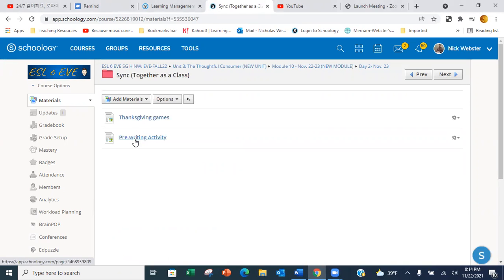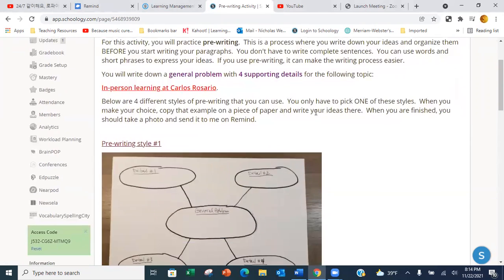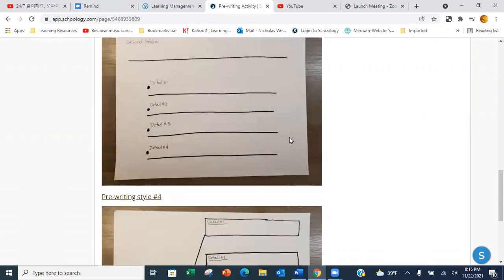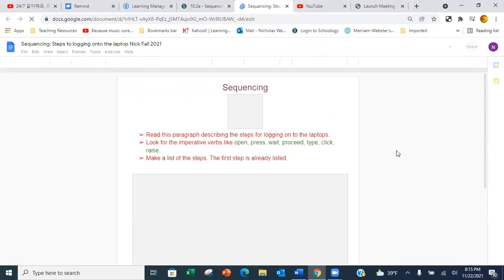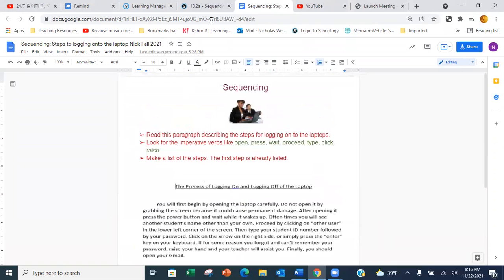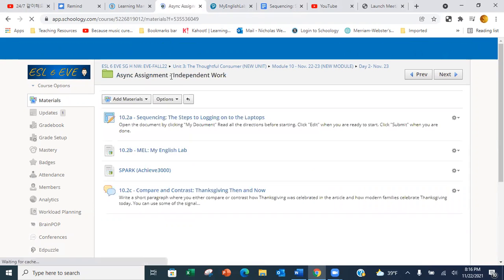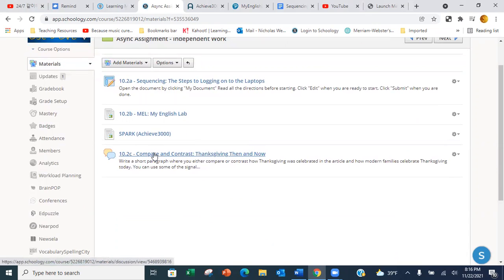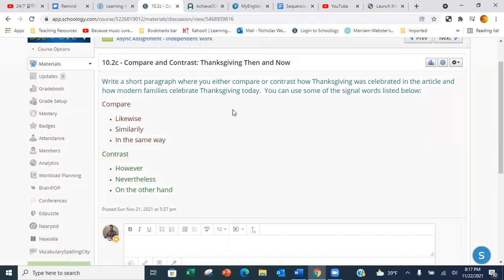Module 10 Day 2 Fall 2021